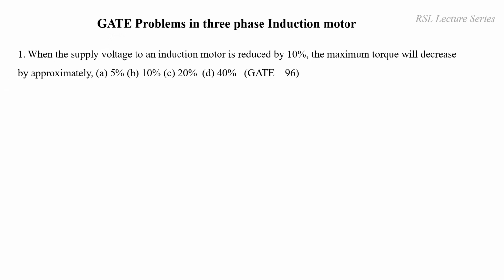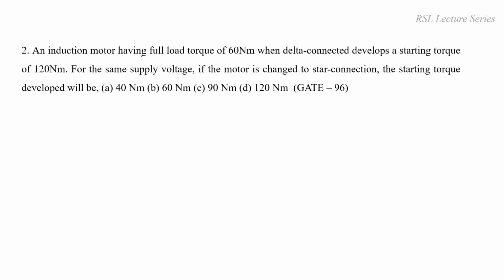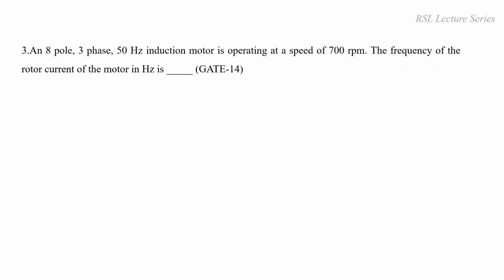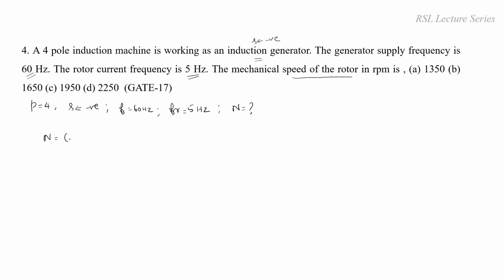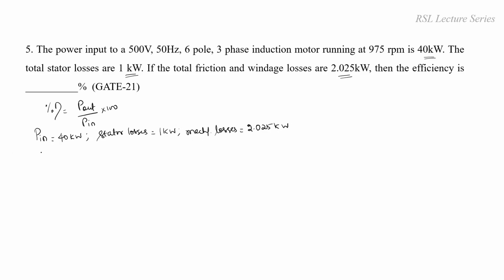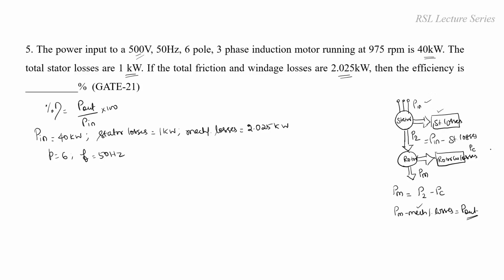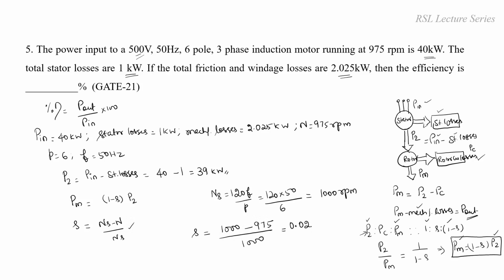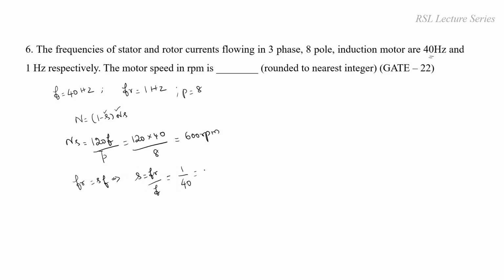Mastering GATE: Solved Problems in Three-Phase Induction Motors (Part1)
Are you preparing for the GATE exam and finding it challenging to solve problems related to three-phase induction motors? Look no further! In this video, we break down key concepts, problem-solving strategies, and shortcuts to tackle GATE questions with confidence.

📚 What you'll learn in this session:

Fundamentals of three-phase induction motors.
Step-by-step solutions to past GATE problems.
Tips to avoid common mistakes.
Proven strategies to solve problems quickly and accurately.
This video is perfect for:
✅ Electrical Engineering students preparing for GATE.
✅ Learners who want a deep understanding of induction motor concepts.
✅ Aspirants looking for practical approaches to solve complex problems.

🎯 Watch now and take your GATE preparation to the next level!